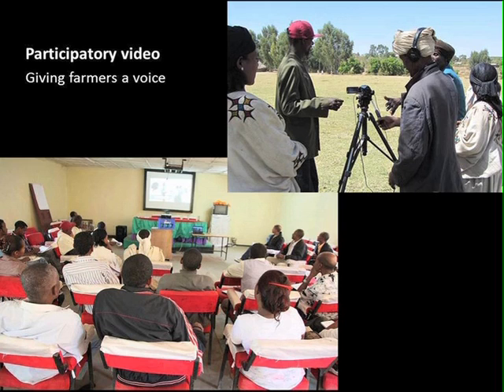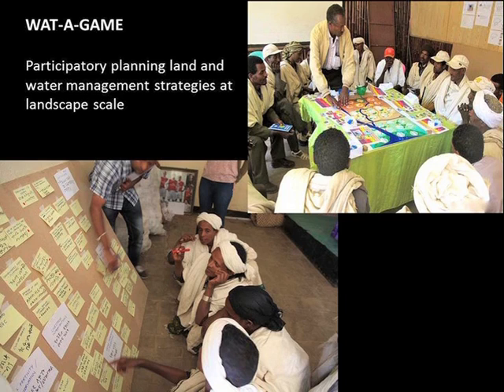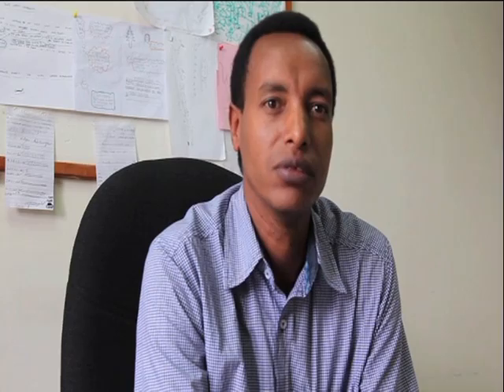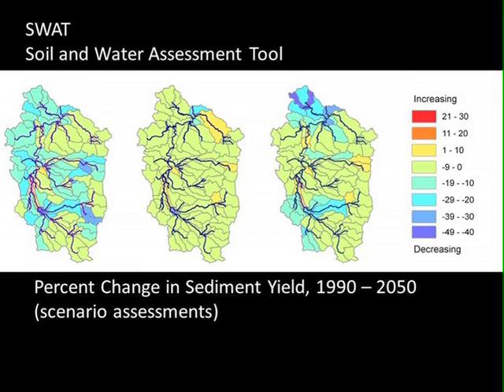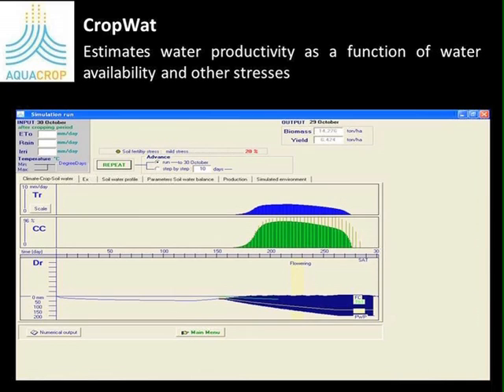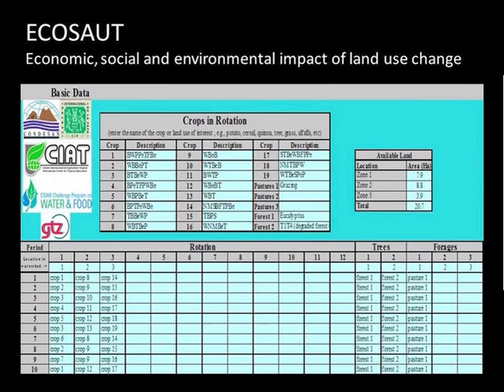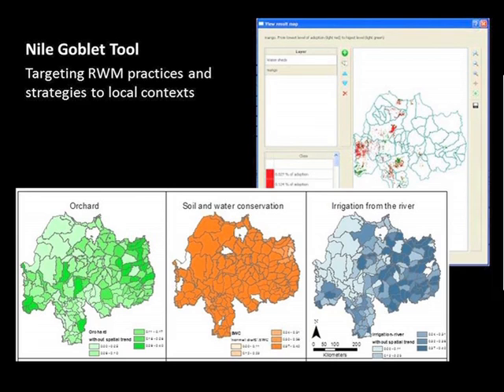NBDC key message: Adapt new models and tools for planning, implementation and capacity building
This digital story was produced to communicate the key messages resulting from the Nile Basin Development Challenge (NBDC). Key message 5 is to adapt new models, learning and planning tools and improved learning processes to increase the effectiveness of planning, implementation, and capacity building. The Nile BDC aimed to improve the livelihoods of farmers in the Ethiopian highlands through land and water management and was funded by the Challenge Program for Water and Food. The eight key messages constitute a 'new integrated watershed rainwater management paradigm' and are based on the outputs and outcomes of trans-disciplinary scientific research for development.